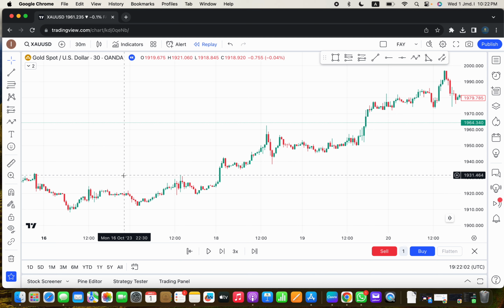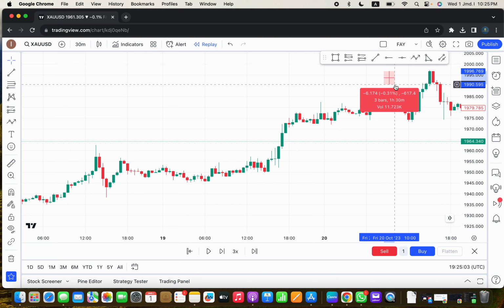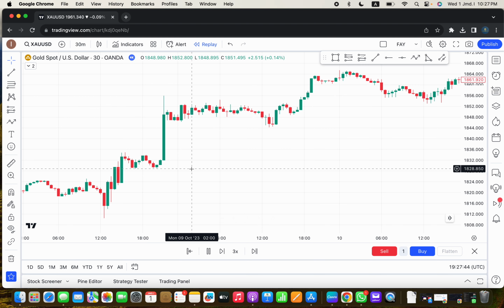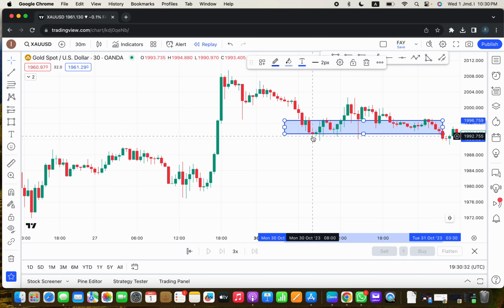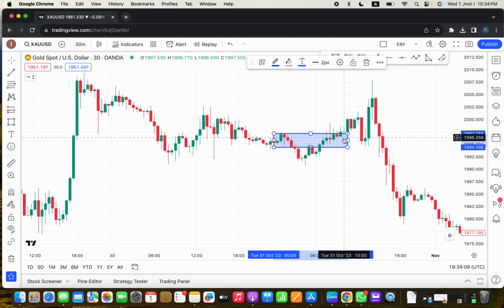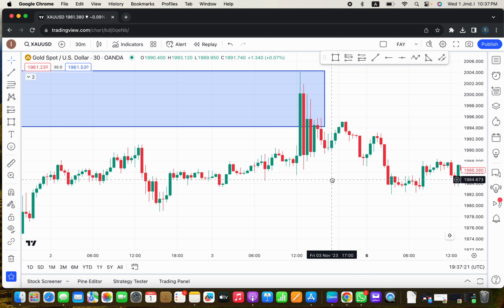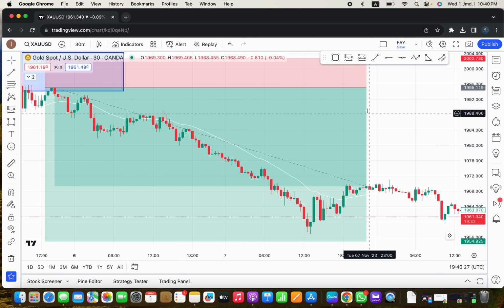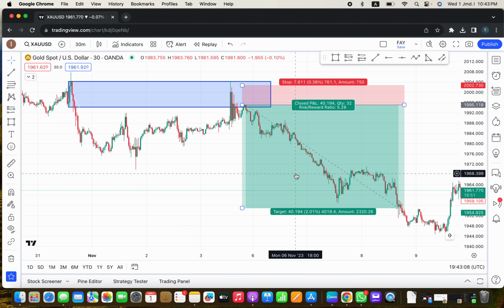ADVANCED ENGULFING CANDLESTICK PATTERN LESSON 1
In this video, you be learning about engulfing candles and how to profit from it with higher win rate. Kindly watch the video to the end to fully understand it and don't forget to give us a Like and Subscribe to our Youtube Channel to continue seeing interesting topics on forex trading.

Advanced Engulfing Candlesticks Patterns Lesson 1

You need to Watch this video